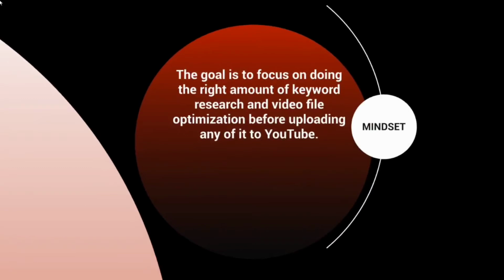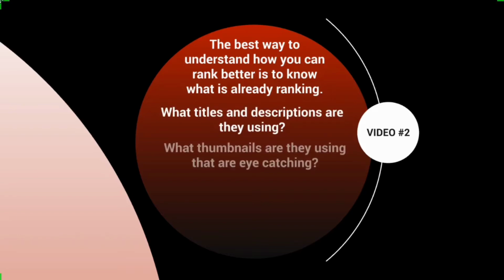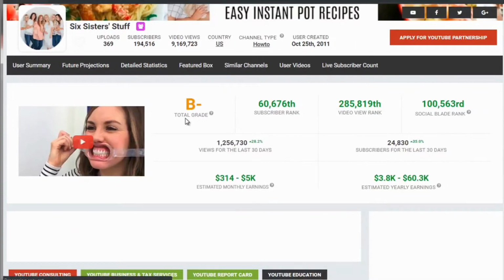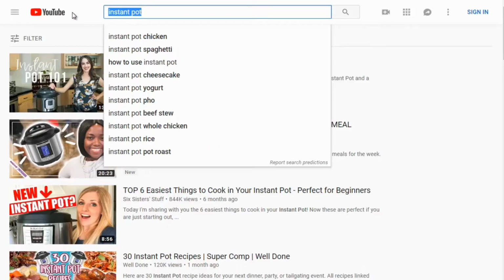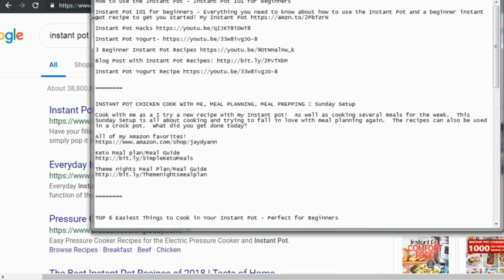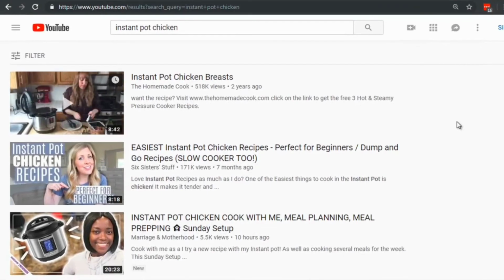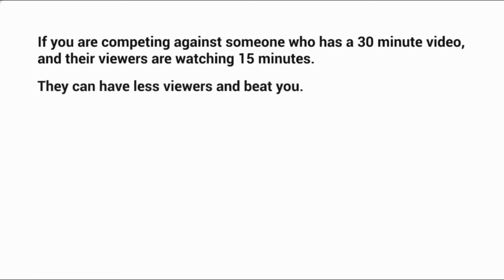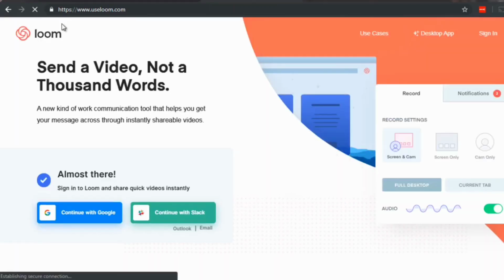Earn 1000USD Monthly from Youtube SEO V2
Youtube SEO V2-New earning method on the block. Best COURSE, must do now.

Before we jump right in, we want to make sure that you are in the right mindset. So, we will be discussing what you need to put your 100% focus into.  In addition to that we will discuss a quick overview of what's inside this video course, so you know exactly what to expect. You'll also get to see everything that you need to be able to get started successfully.

Did you know that all files contains data that tells YouTube what your video could be about?  This is one of the most skipped steps because it is a little technical.  But you’ll learn how so you can get one step ahead of your competitors.

The big question is how long should your video be?  Yes, most folks have said to make your videos short and that worked in the past.  But what about today?  Should it be long?  Should it be short?

In this video, we will cover a secret tip that has worked for us time and time again to outrank your competitors.  This is one of the few methods that most people are aware of and it’ll be another step you have to be ahead.